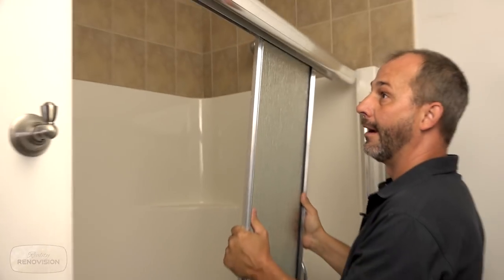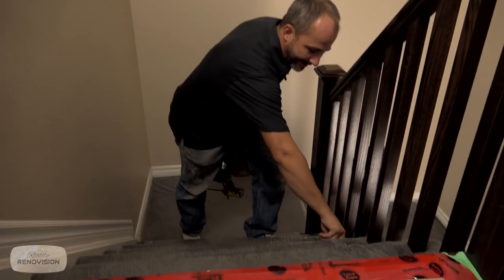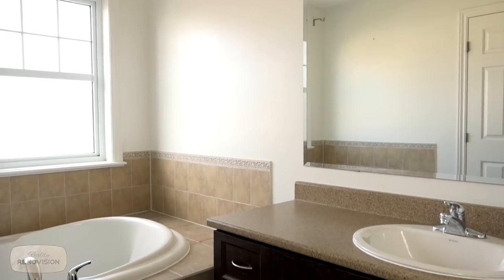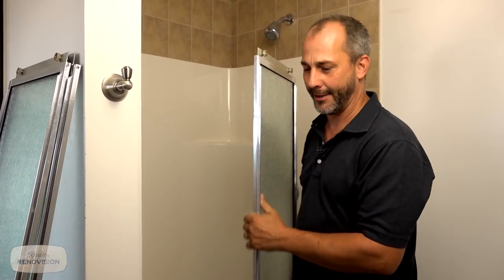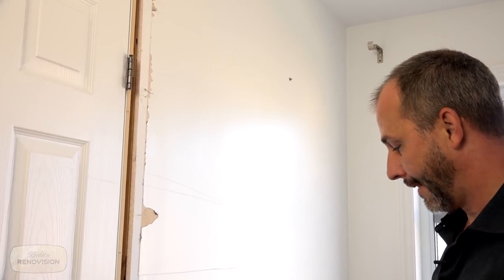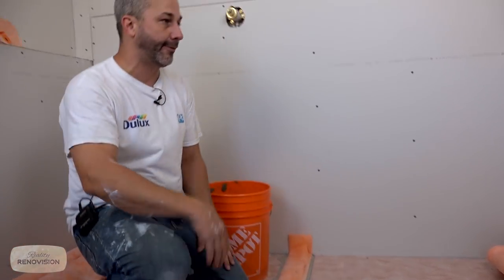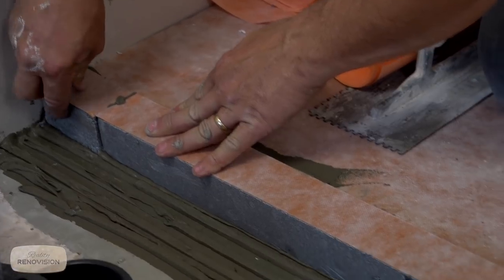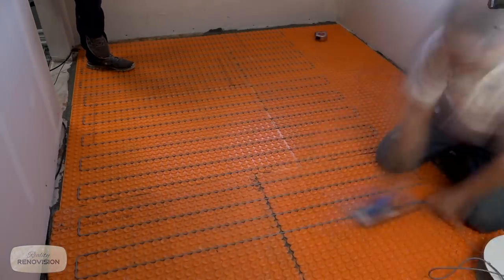This Bathroom Can't Get Any More SEXY! | Reality Renovision Ep08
This Bathroom was cramped and not functional. We renovated the space to remove the tub and install new double sinks with a heated floor and HUGE CUSTOM SHOWER! watch the process and get inspired for your next renovation.

Series: Reality Renovision
Season 1 Episode 8  (2016/2017)
Master Episode #08 "Drainless SPA Shower"

🔨 SHOP TOOLS🔨

Level Set

Laser Level

Tape Measure

DeWALT Drill Kit

DIY Paint Kit

Handy Paint Pail

Great Stuff PRO Foam

Great Stuff Foam Dispensing Gun

Produced by Jeff Thorman
Hosted by: Jeff Thorman
Written & Directed by: Maximilian Moskal
Filming / Editing: Maximilian Moskal
Produced by: Home Renovision DIY 2017
Video & Editing Services Provided by:
Subdivision Films LTD.